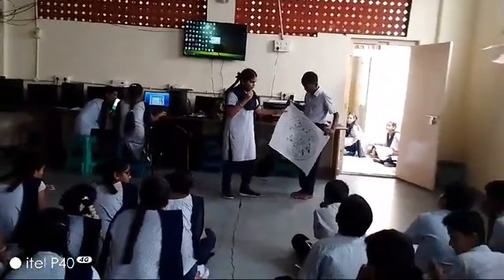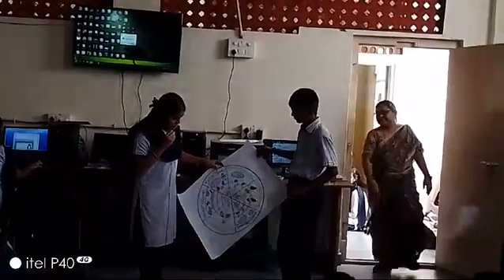Wipro Earthian - Biodiversity Part B Chart Presentation